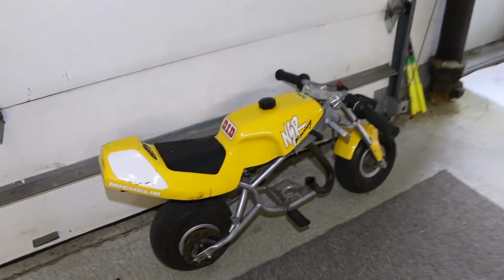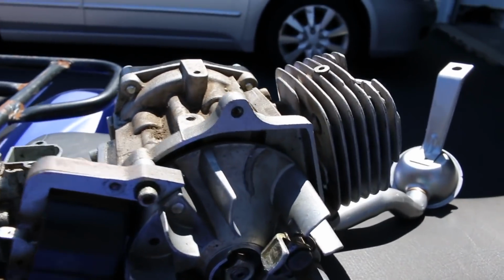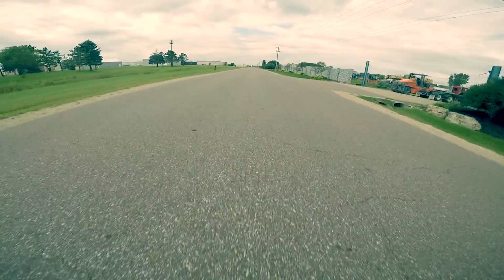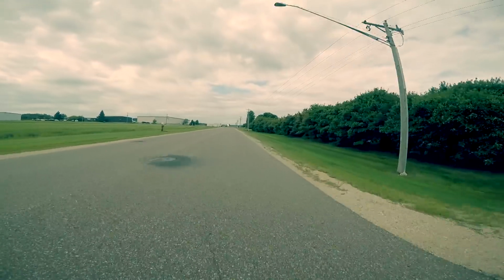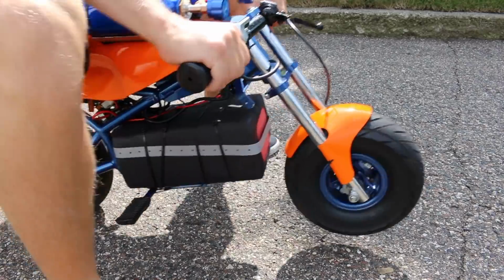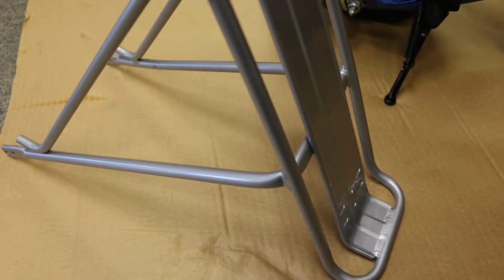NOS POCKET BIKE Riding Wheelies Now! Ep. 3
The NOS BIKE Video Series -

Build the NOS Pocket Bike:
Battery (Ebay)
Battery (Amazon)
Motor (Amazon)
Motor (Ebay)
Sprocket Required (Ebay)
The NOS bottles on the bike